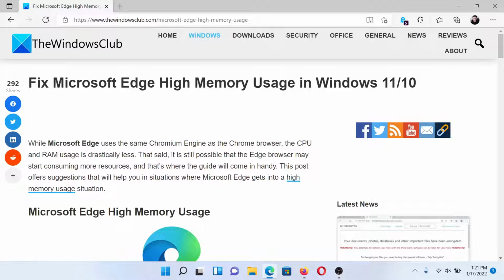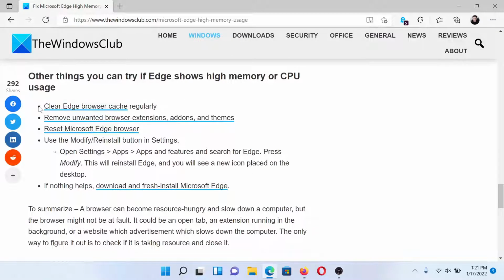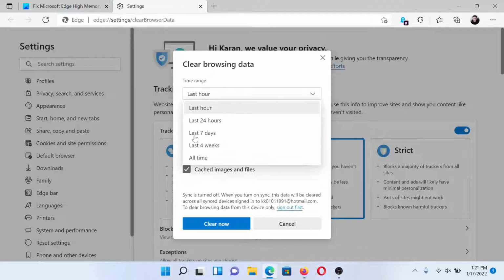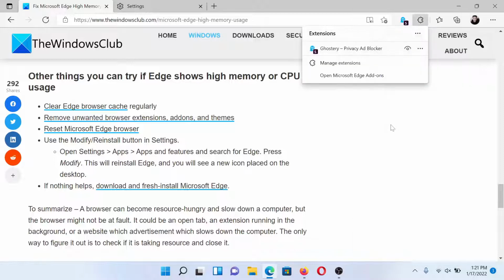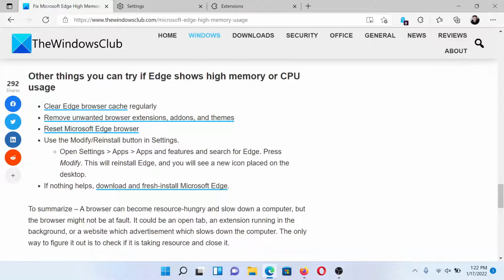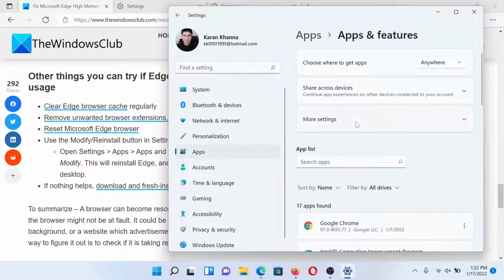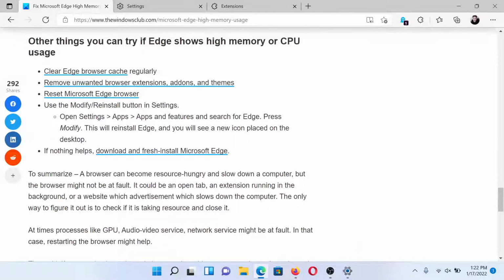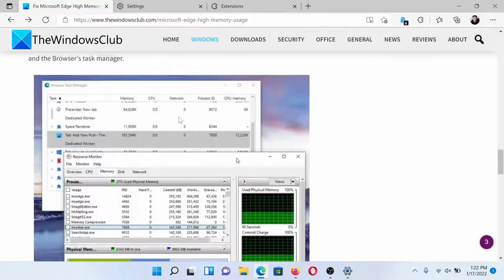Fix Microsoft Edge High Memory Usage in Windows 11/10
While Microsoft Edge uses the same Chromium Engine as the Chrome browser, the CPU and RAM usage is drastically less. That said, it is still possible that the Edge browser may start consuming more resources, and that’s where the guide will come in handy. This guide offers suggestions that will help you in situations where Microsoft Edge gets into a high memory usage situation.

Timecodes:
0:00 Intro
0:21 Clear Edge browser cache
0:42 Remove unwanted browser extentions
1:00 Reinstall through Settings